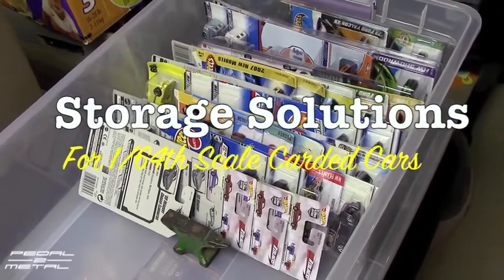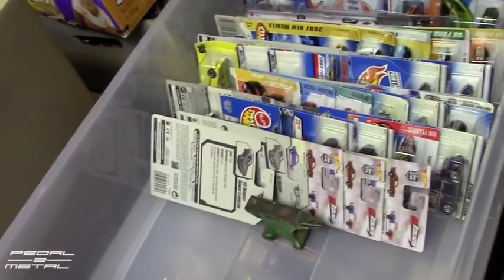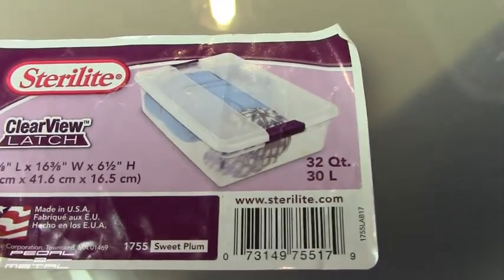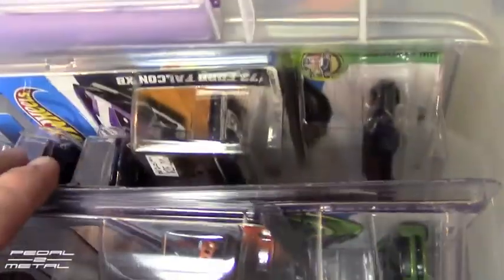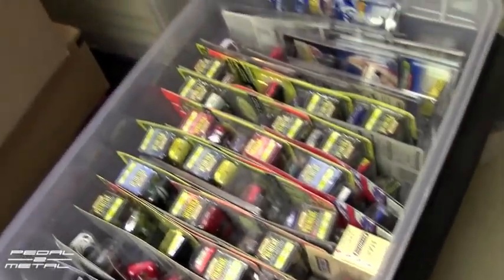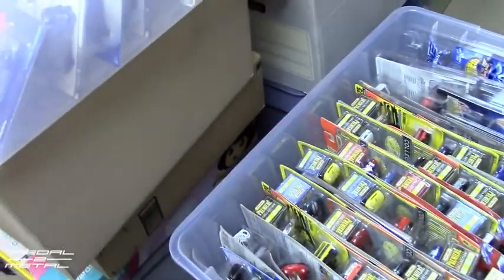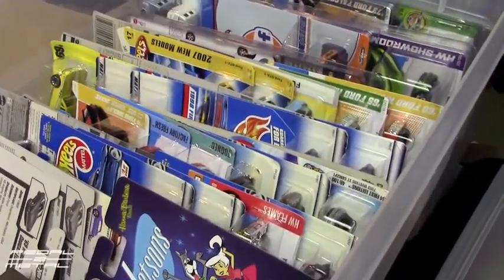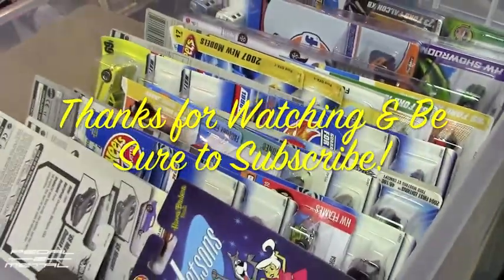Storage Solutions for Carded 1/64 DieCast Toy Cars | Sterilite #1755 Container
Today I wanted to share the Sterilite containers that I found to be one of the best solutions for carded 1/64th scale cars of all makes. The container is part #1755 from Sterilite and is Made in The USA! I hope they continue to make this great little crate!  -See ya guys soon!

EBAY STORE